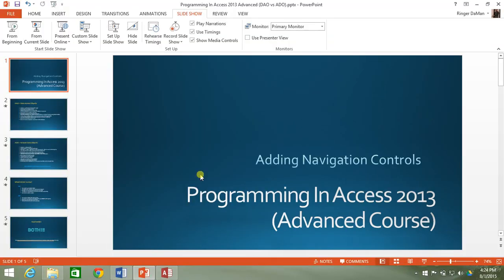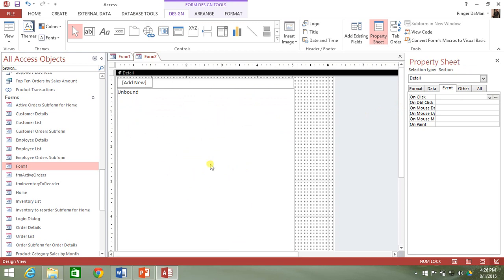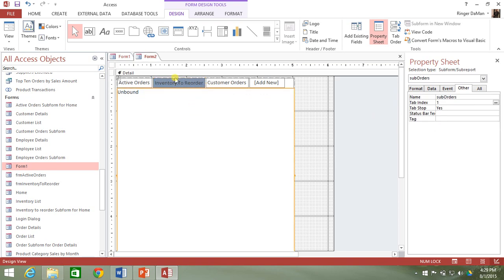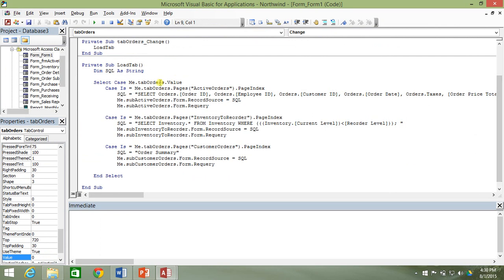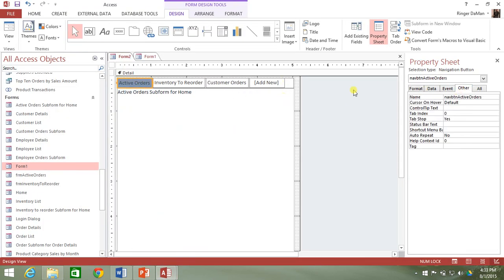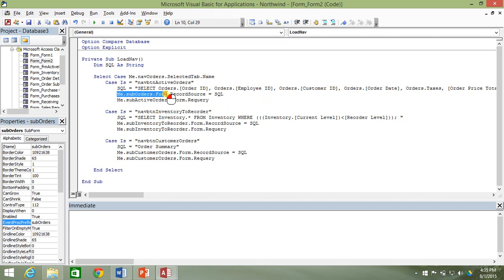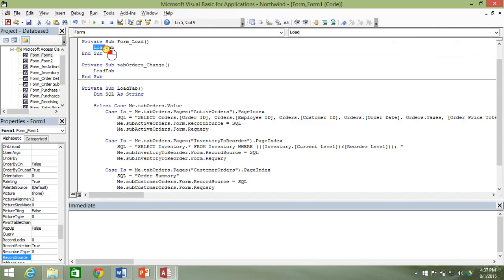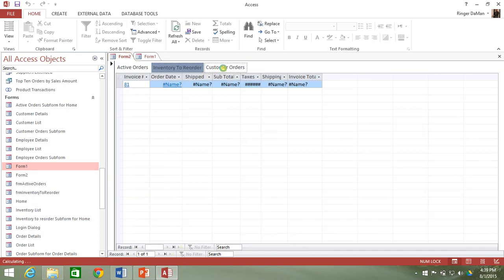22. (Advanced Programming In Access 2013) Adding Navigation Controls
Adding Navigation Controls video in the "Advanced Programming in Microsoft Access 2013" series hosted by Steve Bishop.  In this free advanced video tutorial series Steve will be going over Microsoft SQL Server installation, Database Migration, creating a better User Interface, using external data sources,  complex Visual Basic For Applications (VBA) concepts and distributing your application.